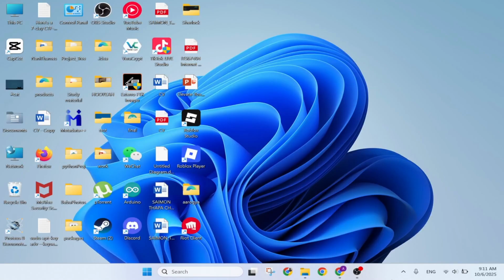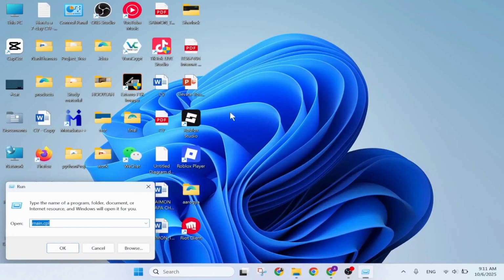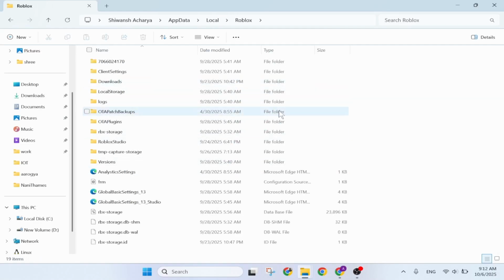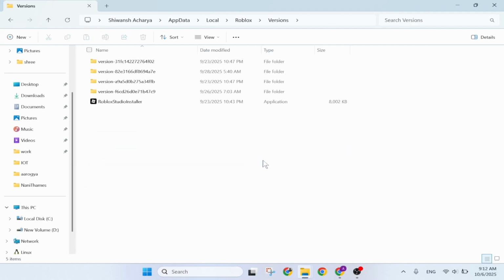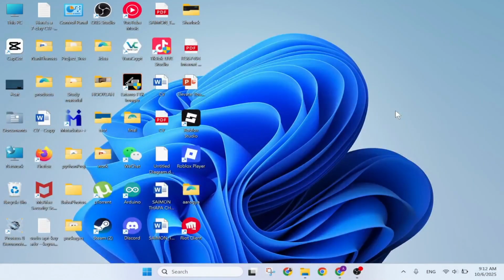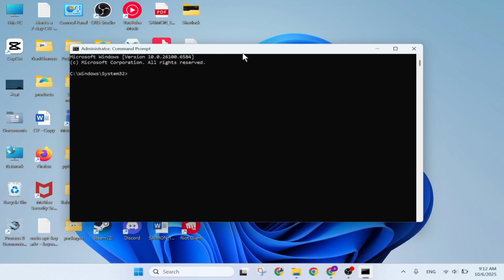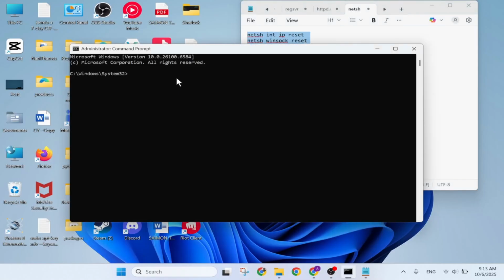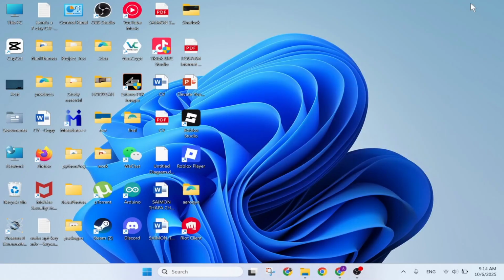How to Fix Failed to Download or Apply Critical Settings Roblox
Want to fix the “Failed to Download or Apply Critical Settings” error on Roblox and get back to playing without issues? This video will guide you through the steps on how to fix failed to download or apply critical settings on Roblox quickly and easily. Whether you're asking, "Why does Roblox say failed to download or apply critical settings?" or need help troubleshooting this error, this tutorial has you covered. Learn the steps to resolve Roblox critical settings issues and enjoy a smooth gaming experience. Watch now to see how you can fix failed to download or apply critical settings on Roblox today!

Timestamps:
00:00 How to Fix Failed to Download or Apply Critical Settings Roblox
00:10 Why Does Roblox Say Failed to Download or Apply Critical Settings?